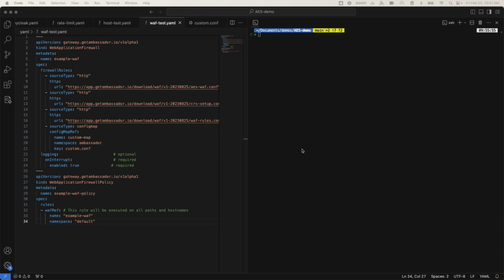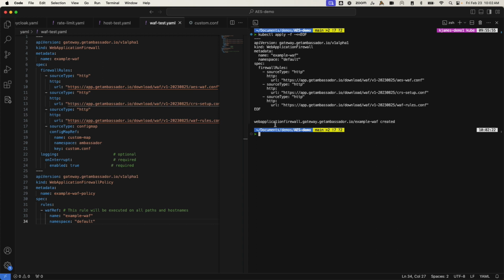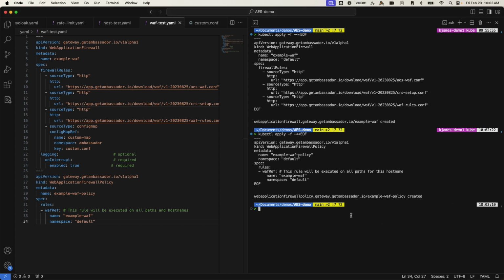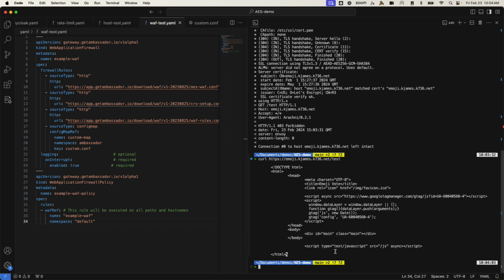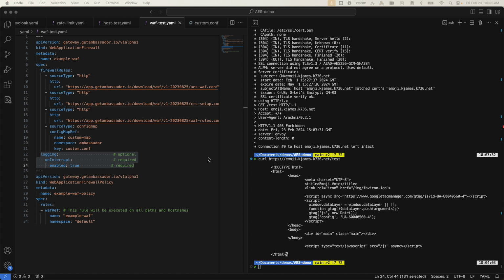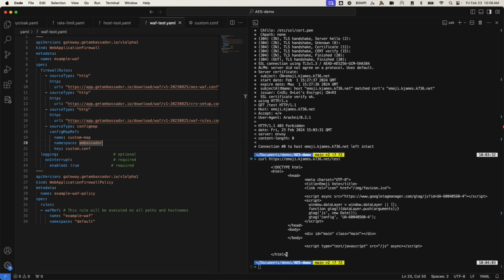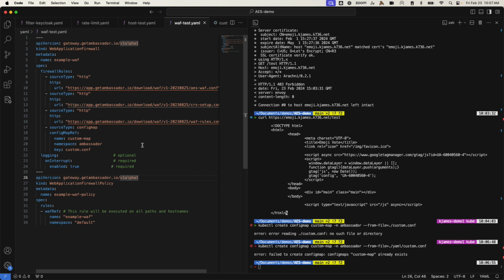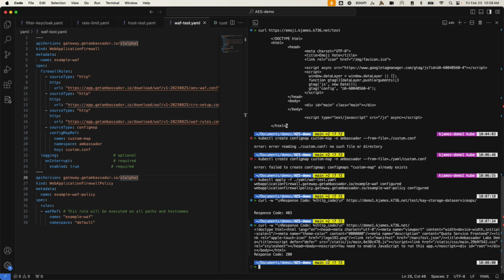Onboarding: How to Set up your WAF in Edge Stack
Learn about how to set up your Web Application Firewall (WAF) to help you get started using the only Kubernetes-centric API Gateway, Edge Stack! If you have questions, reach out to your Customer Success Manager or our support team.